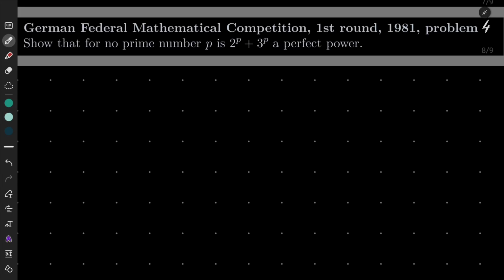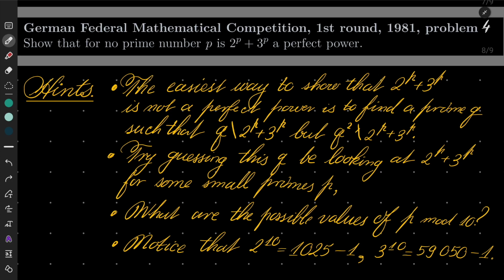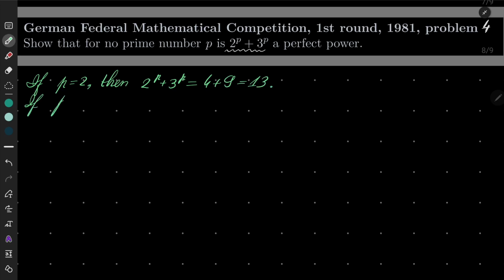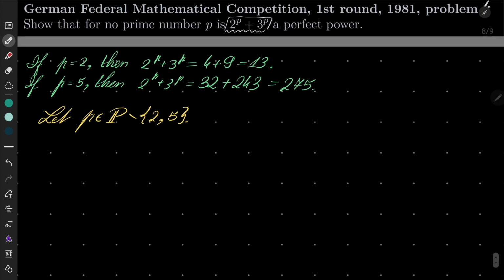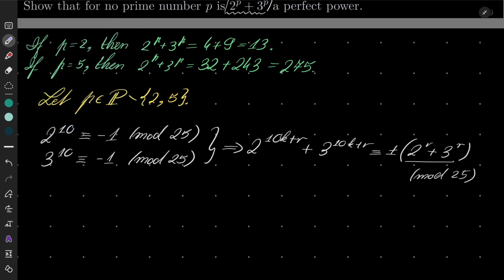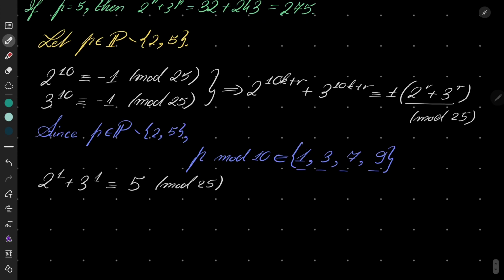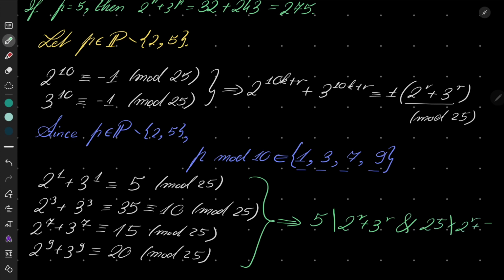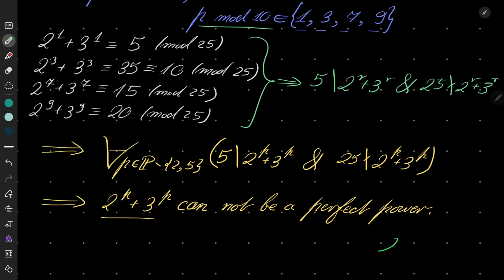German Federal Mathematical Competition (BWM), 1st round, 1981, problem 4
Showing that 2ᵖ + 3ᵖ is never a perfect power for any prime 𝑝. This problem was proposed on the German Federal Mathematical Competition (𝐵𝑢𝑛𝑑𝑒𝑠𝑤𝑒𝑡𝑡𝑏𝑒𝑤𝑒𝑟𝑏 𝑀𝑎𝑡ℎ𝑒𝑚𝑎𝑡𝑖𝑘), one of the two major mathematical competitions in Germany (historically, it was the mathematical olympiad in West Germany). To show this we find a prime which divides our sum but whose square does not divide it.